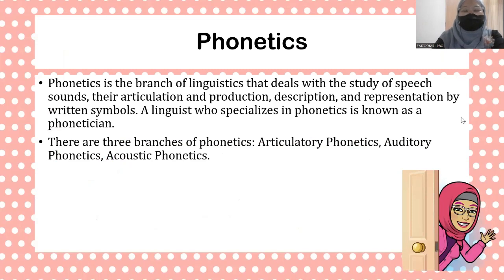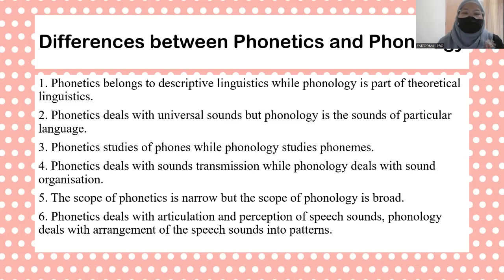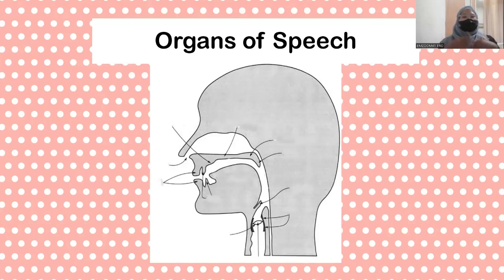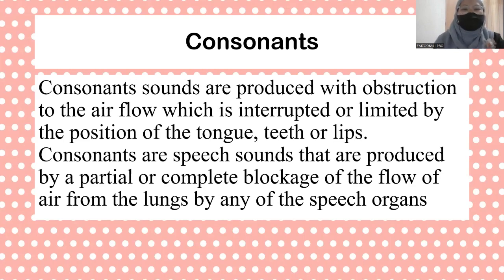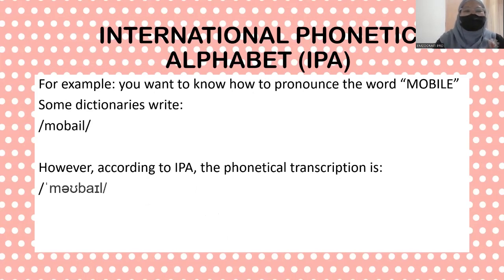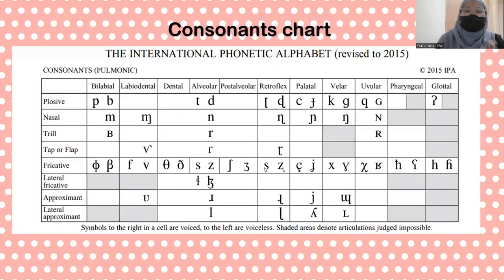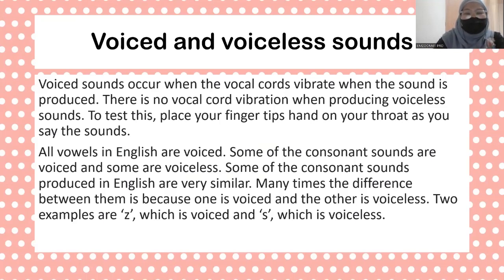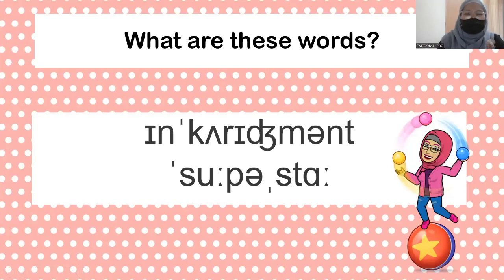Meeting 2 - Introduction to Linguistics - ENGLISH PHONETICS AND PHONOLOGY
FINALLY. second episode of my maindosendosenan videos. I need your feedback for improvement.